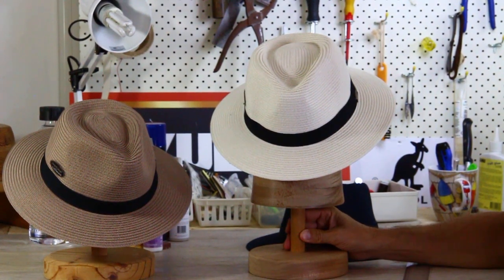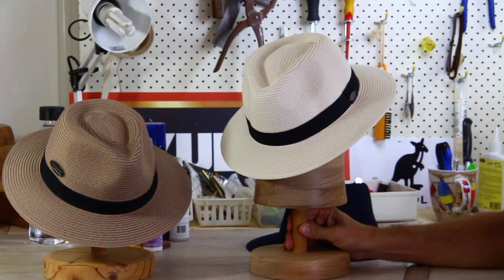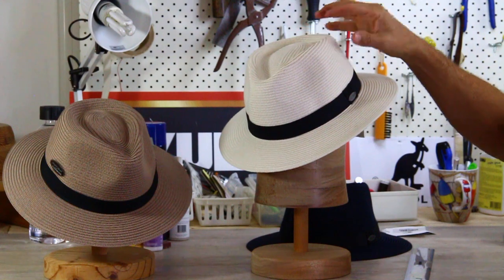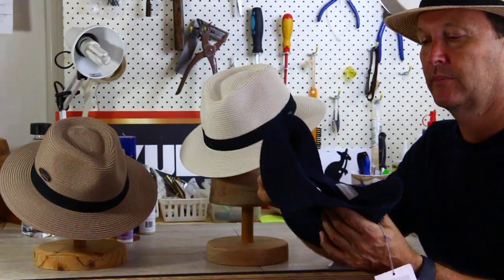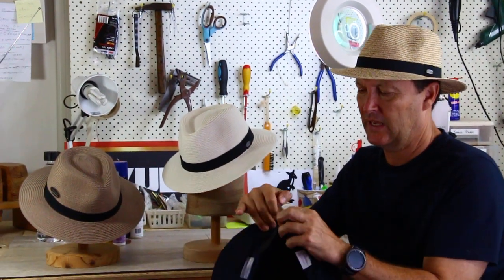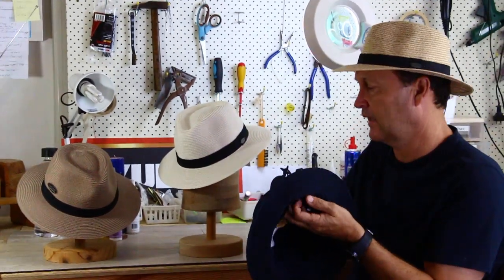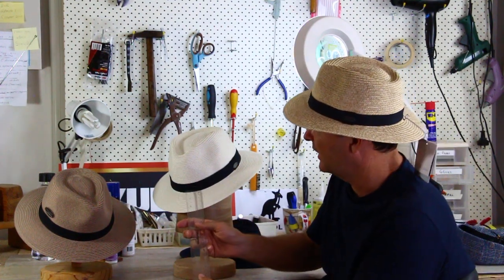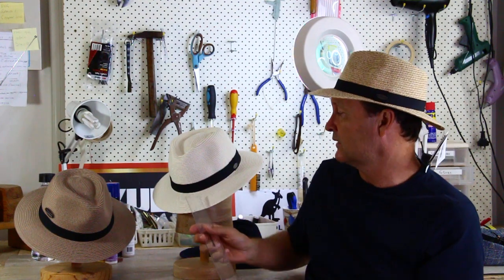Before Dark Packable Unisex Fedora Hat Review - Hats By The 100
Best-selling product from Before Dark, the Packable Unisex Fedora is a quintessential summer style. Made from an innovative 'Flexibraid' material that is totally crush-resistant, a classic fedora shape, and an adjustable inner band, this is sure to be your new everyday